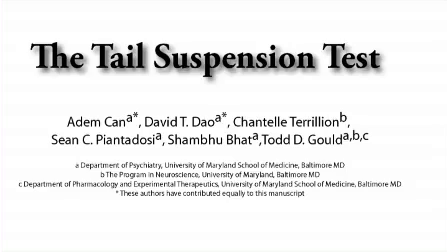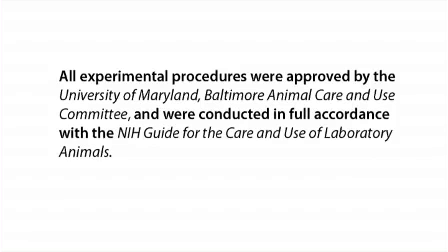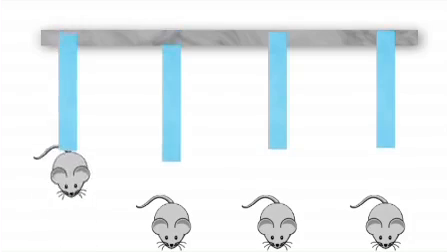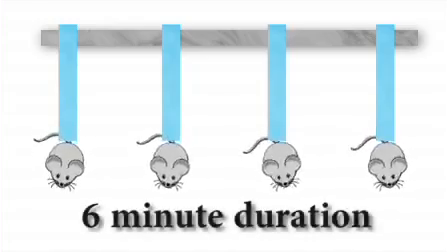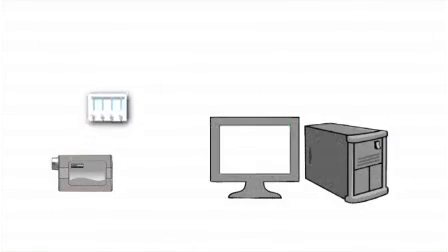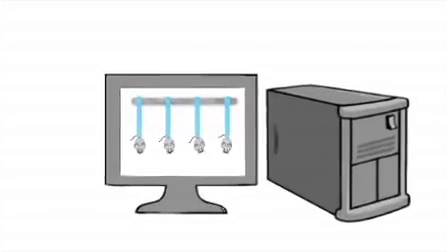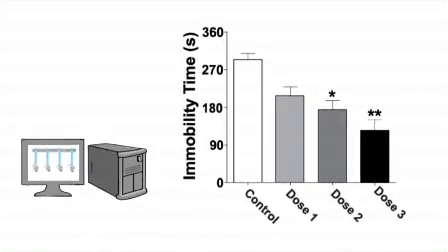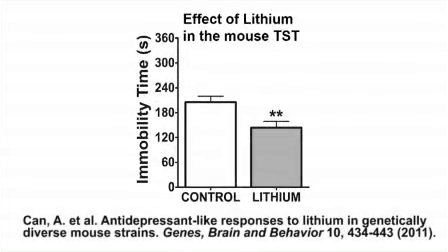The Tail Suspension Test l Protocol Preview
The Tail Suspension Test -  a 2 minute Preview of the Experimental Protocol

Adem Can, David T. Dao, Chantelle E. Terrillion, Sean C. Piantadosi, Shambhu Bhat, Todd D. Gould
University of Maryland School of Medicine, Department of Psychiatry; Tulane University School of Medicine,; University of Maryland , The Program in Neuroscience; University of Maryland School of Medicine, Department of Pharmacology and Experimental Therapeutics;

The tail-suspension test is validated as an experimental procedure to assess antidepressant efficacy of drug treatments in mice. Mice are suspended by their tails for six minutes and escape-related behaviors are assessed. We describe procedures used in conducting the tail suspension test.